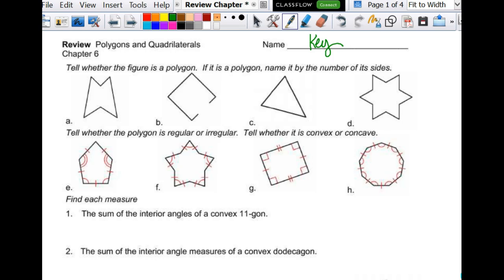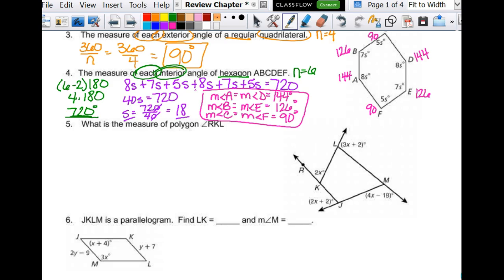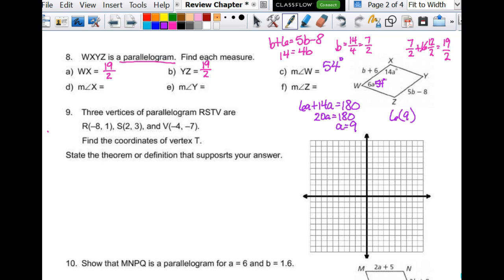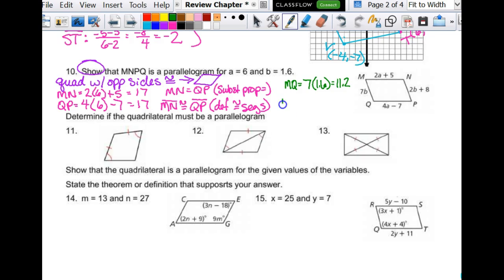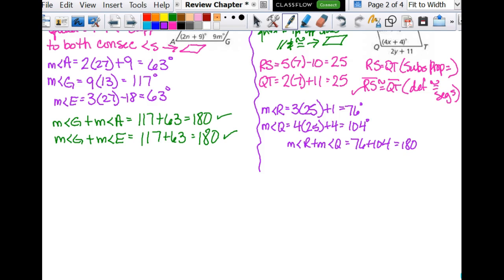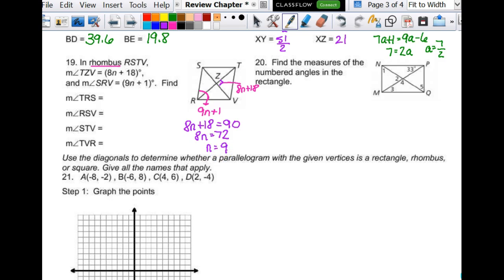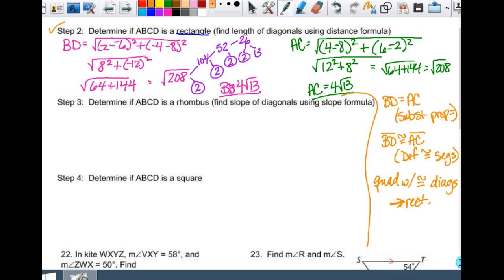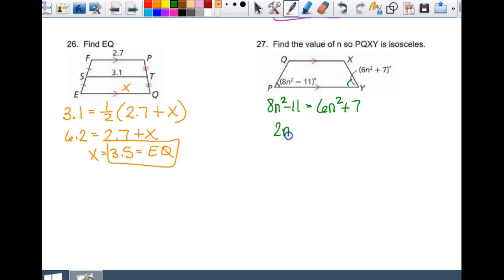Polygons and Quadrilaterals TEST Review